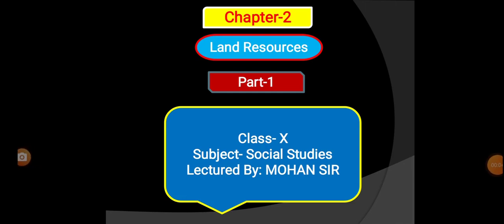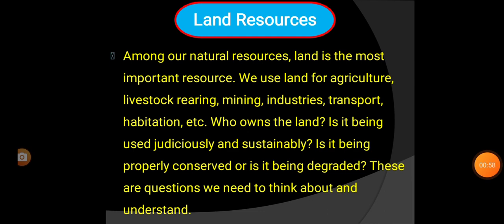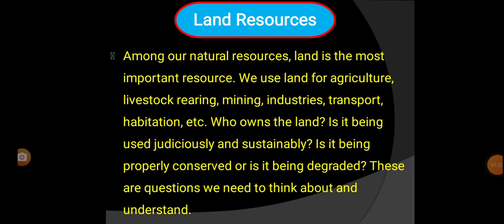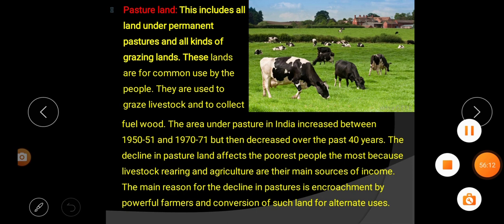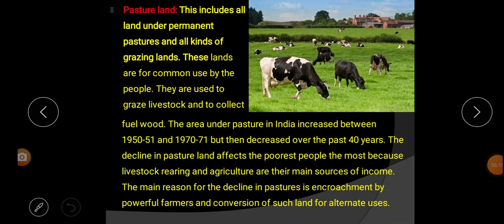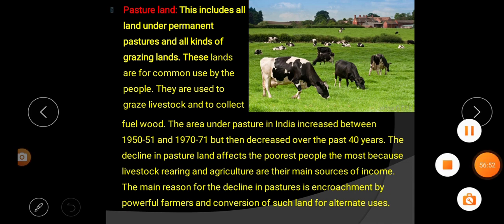Land Resources, SCERT Chhattisgarh, Geography, Chapter-2 Class-10th. Part-1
This video lecture discusses about Land Resources in India: Forest Land, Orchard, Agricultural Land, Fallow Land, Barren Land, Non-agricultural Land, etc.